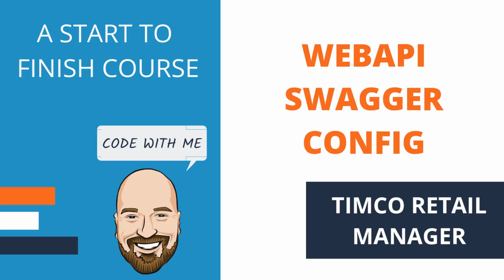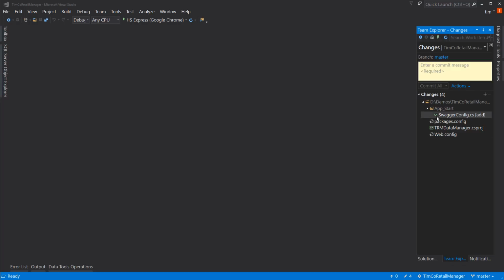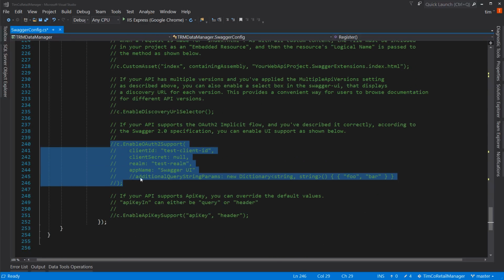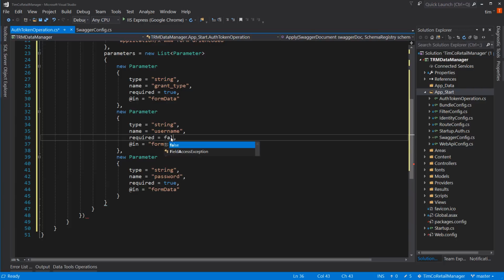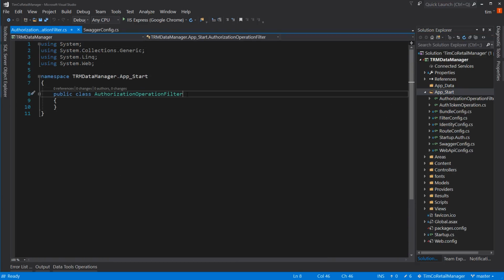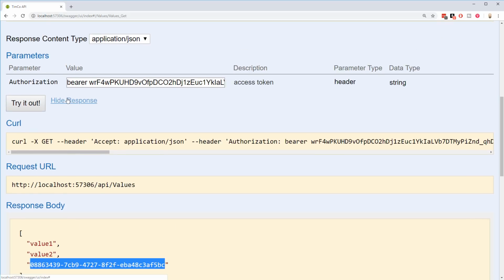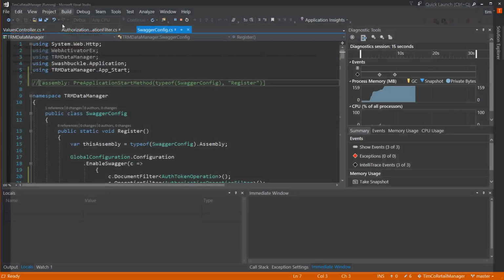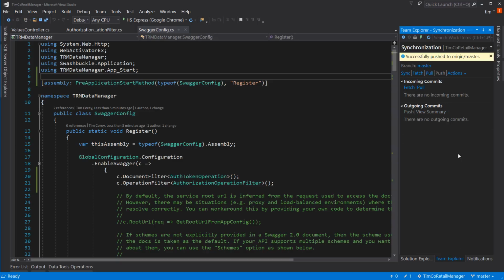Configuring Swagger in WebAPI - A TimCo Retail Manager Video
In this video, we will set up Swagger to help us document and demonstrate our API's capabilities in an easy-to-use web interface. See how we wire up our bearer token authentication so that we can have endpoints secured with OAuth and yet still use the "Try It Now" buttons in Swagger.